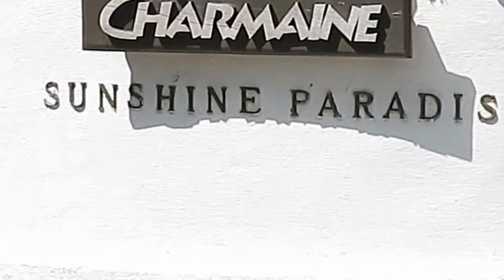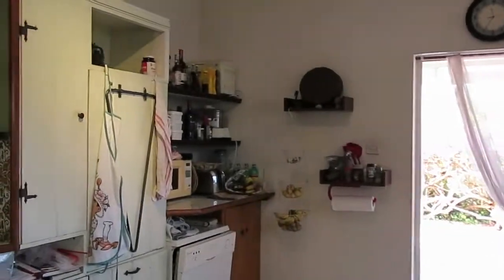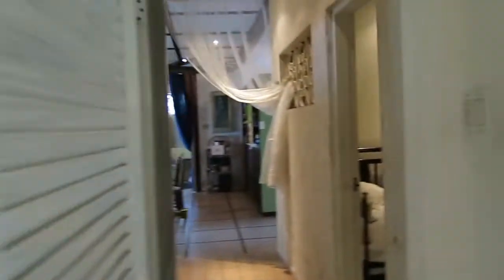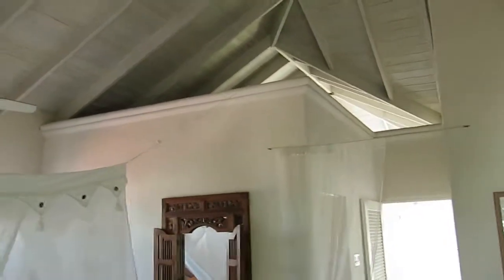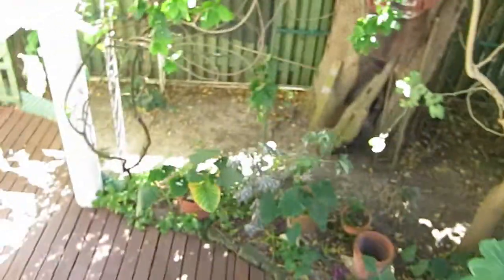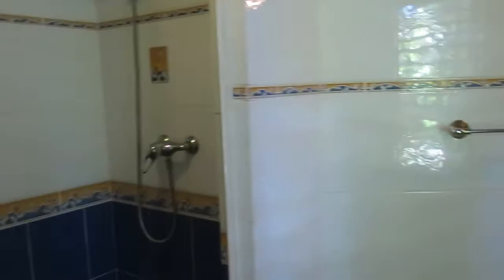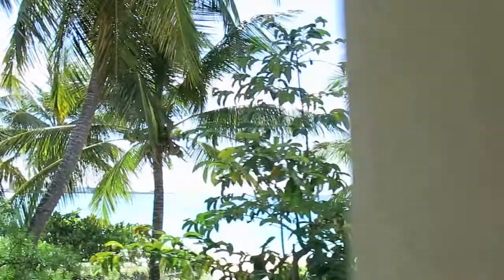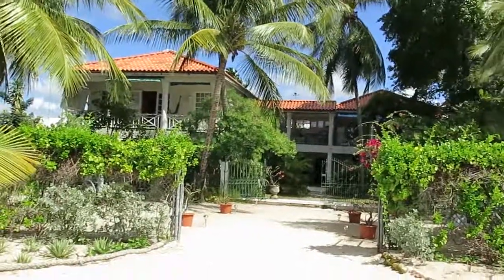Sunshine Paradise, 6 bedroom beach front west coast Barbados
A stunning beach front property with living and renting flexibility. 6 bedrooms located in a main house, cottage and chattel house with stunning sea views on a mile long of white Caribbean Sand.